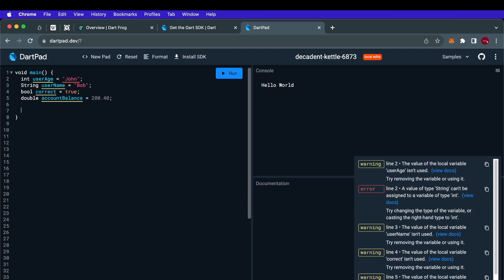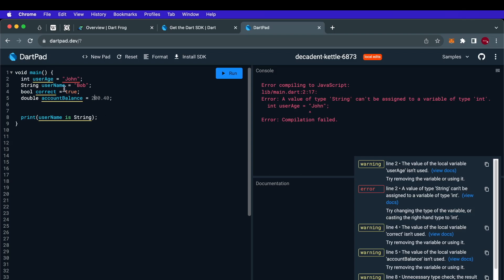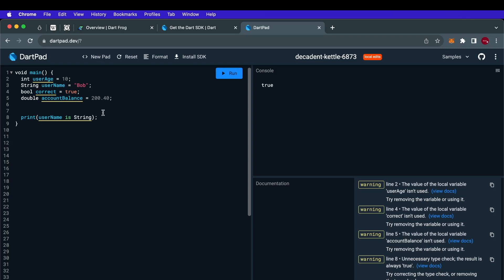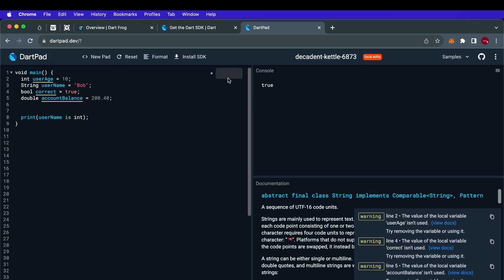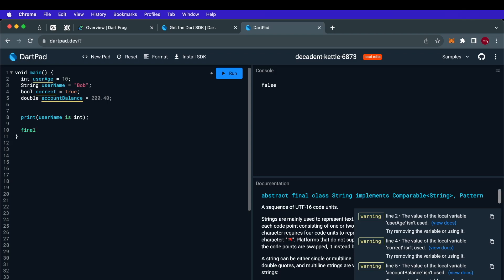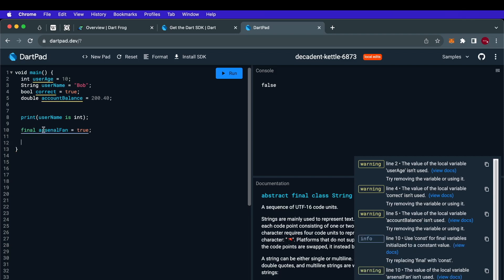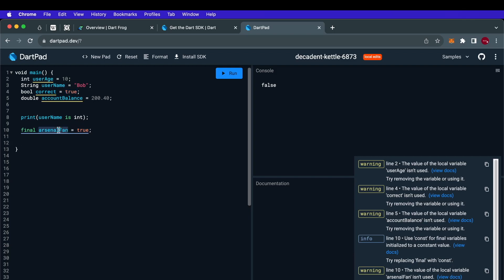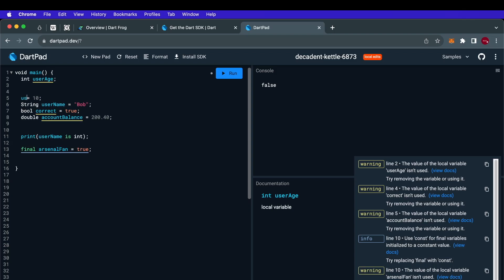Dart Frog Full Course 2023 Tutorial #3 - Dart Basics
In this tutorial, you'll learn how to use Dart Frog and Become a FullStack Dart Developer.